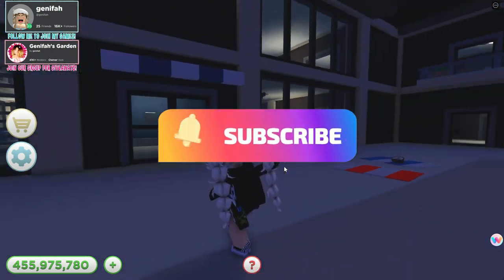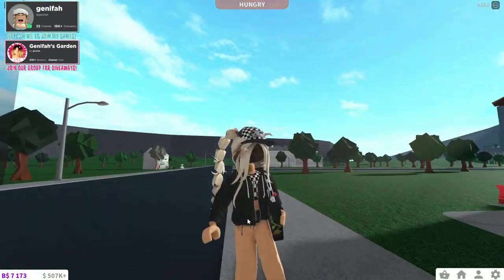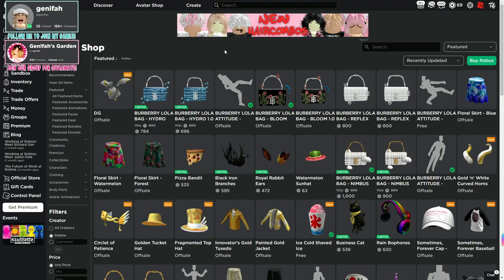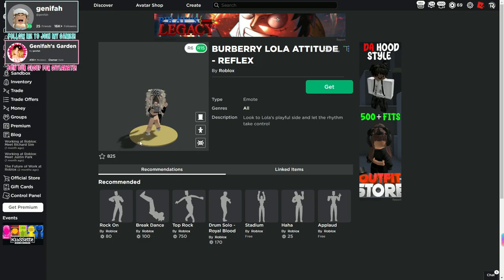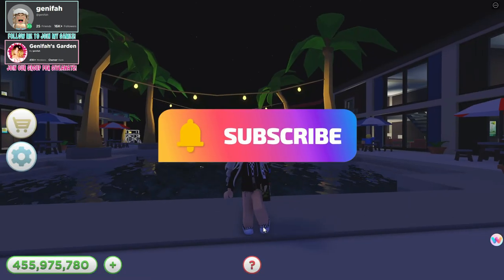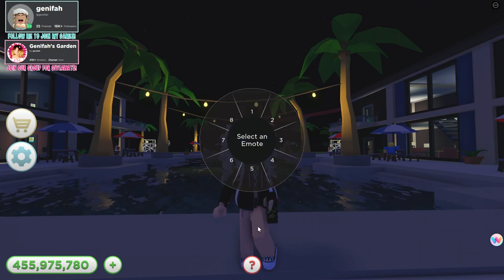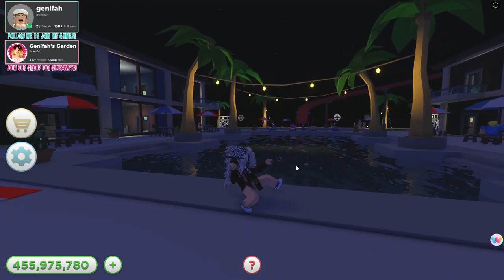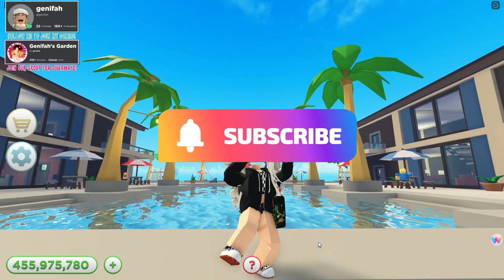HOW TO GET NEW EMOTE BURBERRY LOLA ATTITUDE - REFLEX in Roblox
Here's how to get the new FREE EMOTE Burberry Lola Attitude - REFLEX FREE EMOTE!

Chapters:
0:00 Intro
0:04 How to get Roblox Free Emote
0:12 How to get the Burberry Lola Attitude Reflex Emote

🤓 WHAT IS ROBLOX x BURBERRY?
THE VIRTUAL LOLA BAG COLLECTION
BURBERRY X ROBLOX
A unique partnership rooted in creativity and self-expression, Burberry x Roblox introduces our signature Lola bag to the gaming world through five virtual designs and emotes, each available for 24 hours from 11 – 15 July.
An extension of the Lola bag’s unmistakable and multifaceted attitude, each design expresses a unique personality through unexpected and captivating 3D textures, inspired by our house codes and affinity for the outdoors.

Charismatic and confident, Gem’s jewel-like facade glistens alongside Reflex’s mirrored exterior – both informed by themes from our Autumn/Winter 2022 collection. In homage to Burberry’s rich heritage of exploration and going beyond, the Nimbus – surrounded by clouds – is ethereal and calming, while Hydro ripples with undulating droplets evoking a sense of wanderlust.
Finally, Bloom represents our unwavering commitment to protect, restore and regenerate nature. Set amongst a meadow with fluttering butterflies, the playful and endearing design features Lola’s signature TB Monogram entwined with a single rose.

Designed to empower self-expression, each bag allows the player to unapologetically express themselves and their avatar in the digital space.

Which Lola do you feel like today?

Roblox is an online game platform and game creation system that allows users to program games and play games created by other users. Founded by David Baszucki and Erik Cassel in 2004 and officially released in 2006, the platform hosts user-created games in many genres, such as racing games, role-playing games, simulations and obstacle courses, coded in the programming language Lua.  Roblox is free-to-play, with in-game purchases available through a virtual currency called "Robux". As of July 2020, half of all children aged 9-12 in the United States play Roblox weekly, with the platform having around 115 million active users. Roblox has received generally positive reviews from critics.